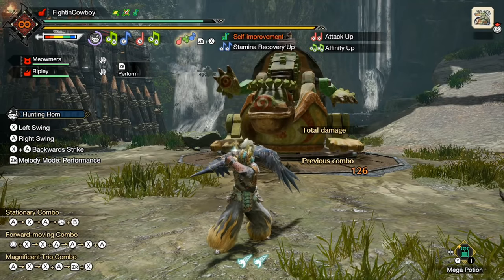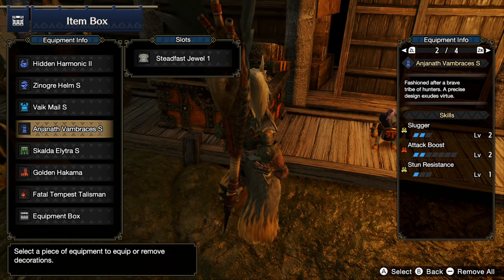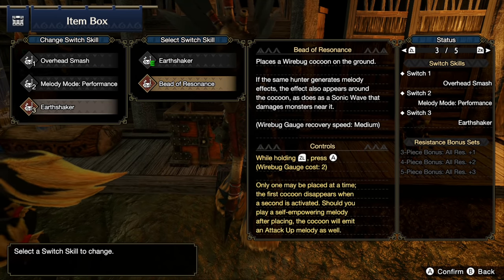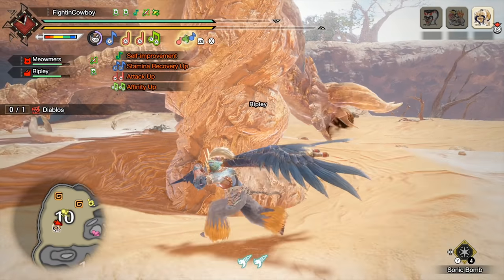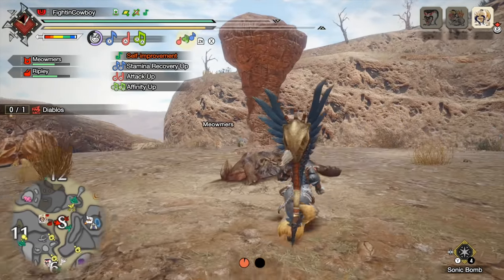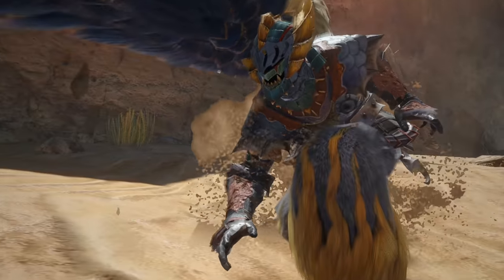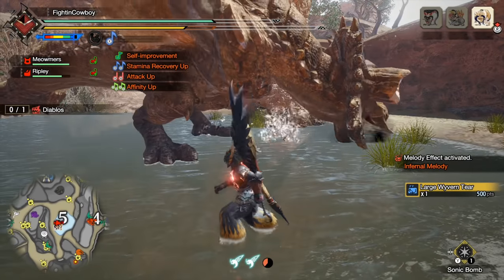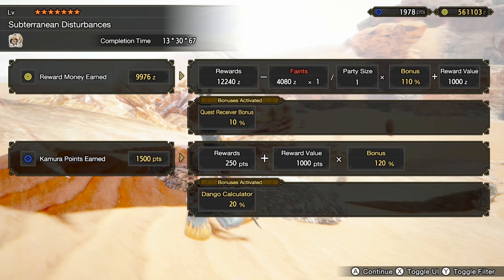Monster Hunter Rise - Hunting Horn Build - Epic Doots Man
Thanks to Capcom for a copy of Monster Hunter Rise!

This latest entry in the action-RPG series finds players battling fearsome monsters and reaching new heights. Prepare to be transported to the colorful Kamura Village, a new serene mountain locale where players will experience unique culture and innovative hunting technologies. Using a special insect called a Wirebug, hunters will be able to grapple themselves in any direction, making it possible to scale towering cliffs and structures. All combat areas within each quest are seamlessly connected, allowing for exploration of the vast and vertical landscapes with no loading times. MONSTER HUNTER RISE launches for Nintendo Switch on March 26, 2021.

Additionally, a Deluxe Edition will also be available, which offers the full game and bonus DLC. Pre-ordering the base or Deluxe version will unlock bonus in-game items like layered armor and more. Players will be able to get even more in-game extras with Monster Hunter amiibo accessories.